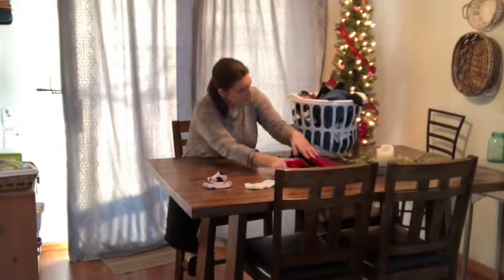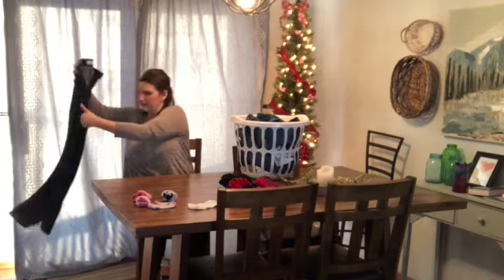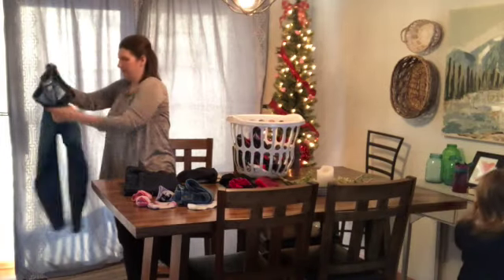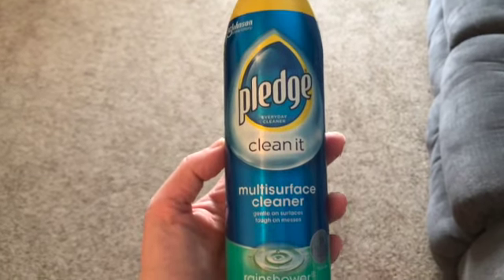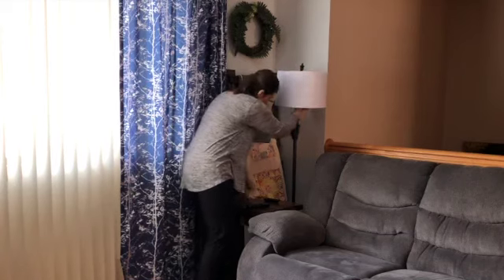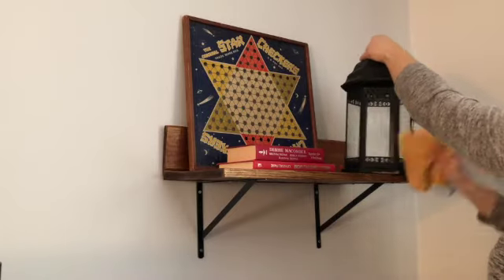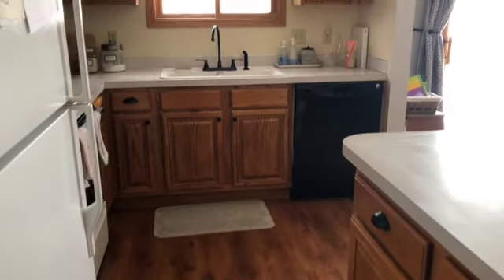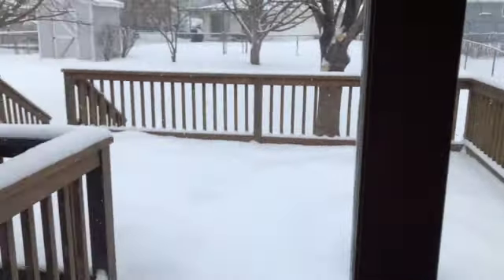Realistic Quick Clean With Me! 10 Minute Cleaning Motivation for Homemakers.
In this video, I'm sharing a quick clean with me. I hope it motivates you as you create a clean, comfortable home for your family too!